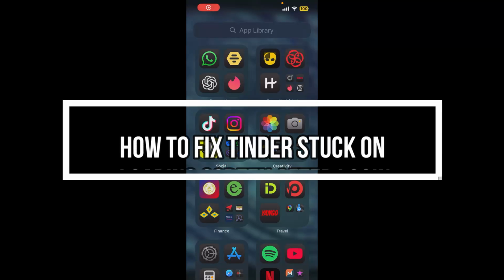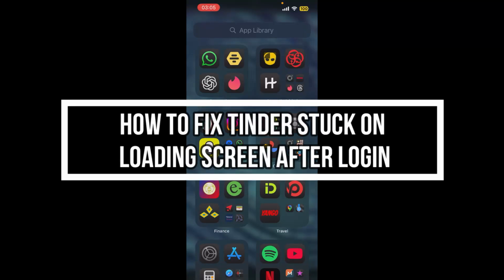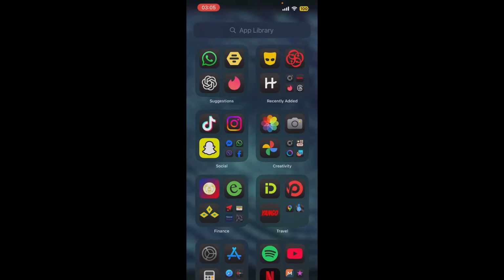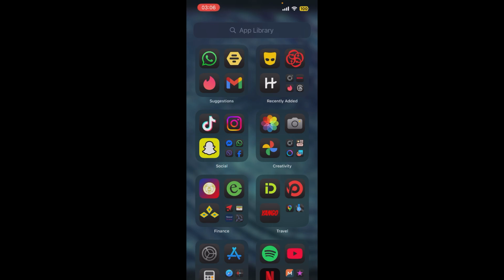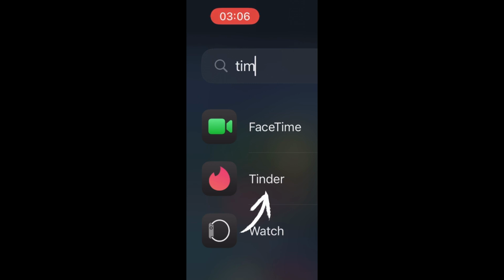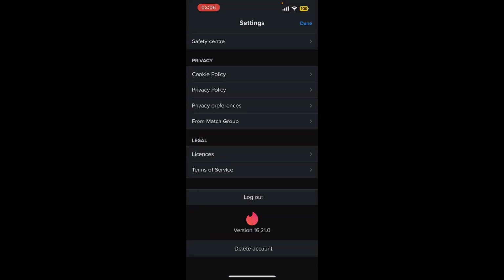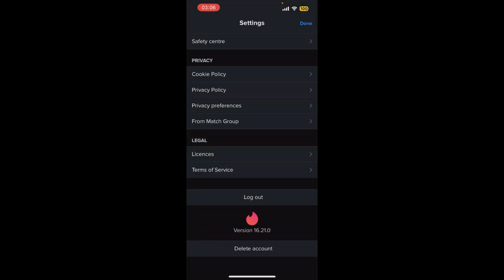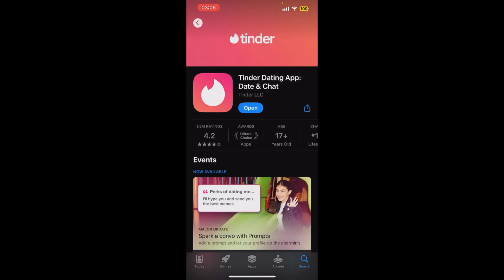How To Fix Tinder Stuck On Loading Screen After Login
This video show you how to fix Tinder stuck on loading screen after login. This video is all you need to guide you through all of the process to fix the issues you are having or to optimize your device with all of the  answers to your questions in the following topic.